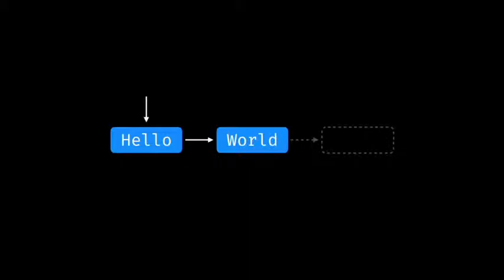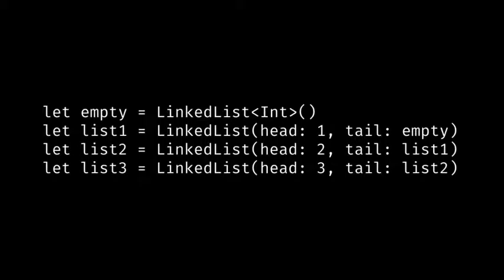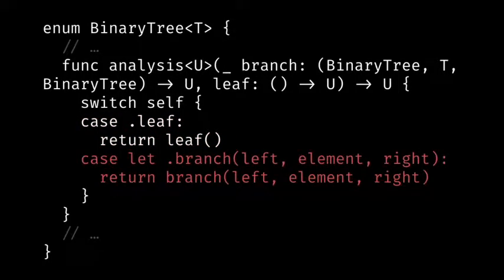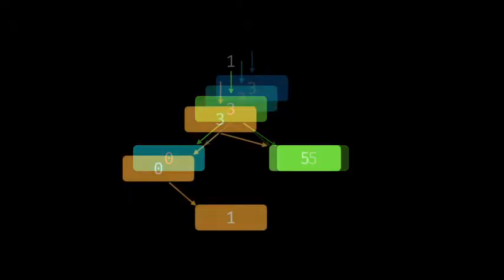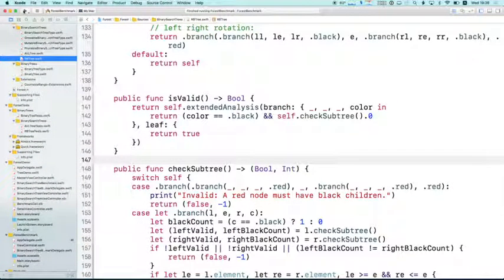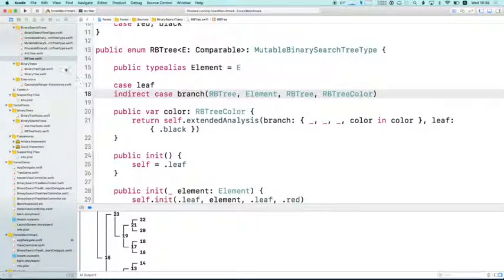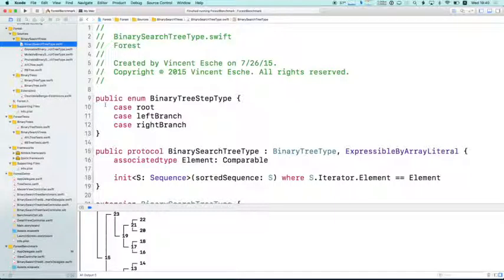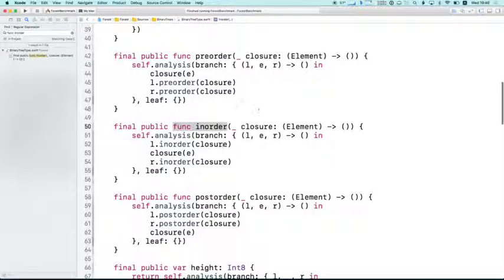Vincent Esche: Protocol-oriented Persistent Data Structures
CocoaHeads Berlin 03/2017